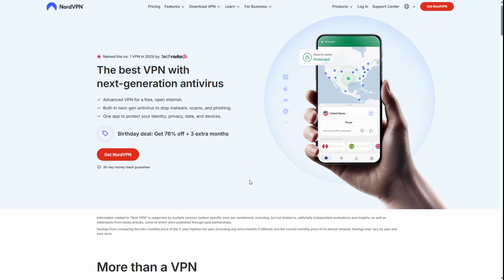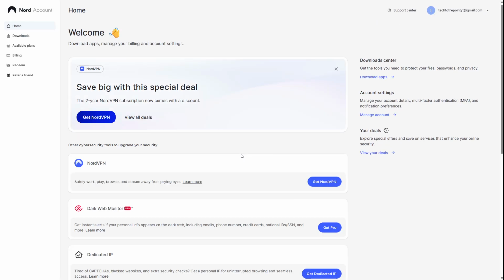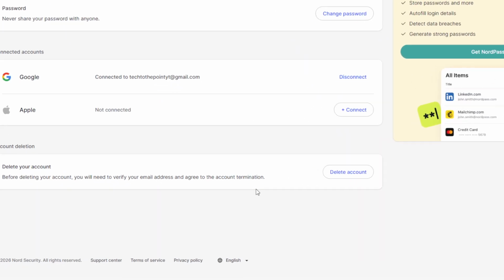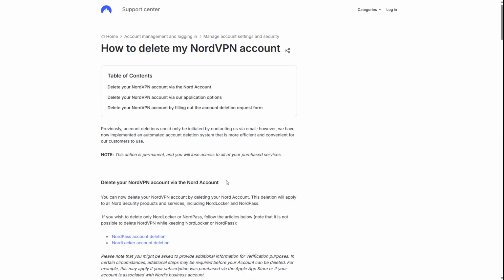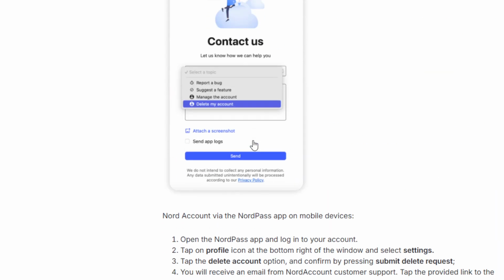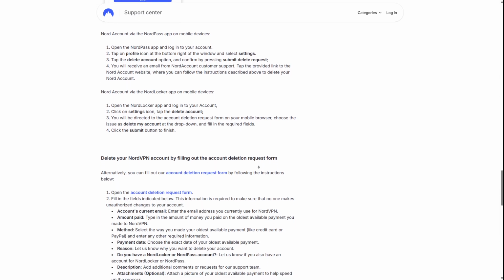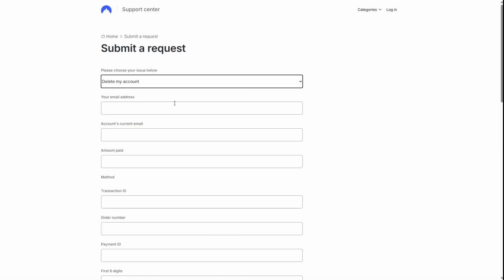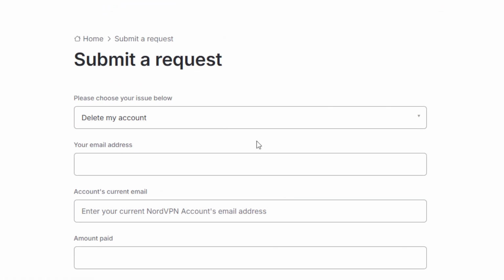How To Delete Nord Account (NordVPN, NordPass, NordLocker) – Step-by-Step Guide 2026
How To Delete a NordVPN Account (Permanent Deletion Guide 2026)

In this video, I’ll show you how to delete your NordVPN account, or more specifically, how to permanently delete your Nord Account, which controls NordVPN, NordPass, and NordLocker. Deleting your Nord Account will remove access to all Nord services, so it’s important to back up your data before starting the deletion process.

This NordVPN account deletion tutorial walks you through all available methods, including deleting your Nord Account through the dashboard, mobile apps, desktop apps, and the official Nord account deletion request form.

In this guide, you’ll learn:

How to delete NordVPN account permanently
How to delete Nord Account
How to cancel NordVPN account
How to request Nord account deletion
How to delete NordVPN on mobile
How to delete NordVPN on Mac and Windows
NordVPN account deletion form
Nord account email verification process

Deleting your Nord Account removes:

NordVPN subscription
NordPass passwords
NordLocker files
All account data

If you plan to delete your Nord account, make sure to export passwords, files, and backups before submitting the deletion request.

📌 If you are searching for:

How to delete NordVPN account
Delete Nord Account
Cancel NordVPN account permanently
NordVPN delete account request
Nord account deletion form
How to remove NordVPN account
Delete NordVPN on iPhone
Delete NordVPN on Android
Delete NordVPN on Mac
Delete NordVPN on Windows

Then this video will show you exactly how to delete your NordVPN account step-by-step.